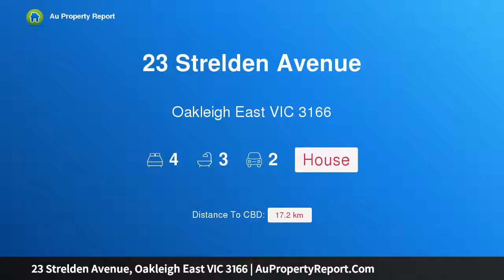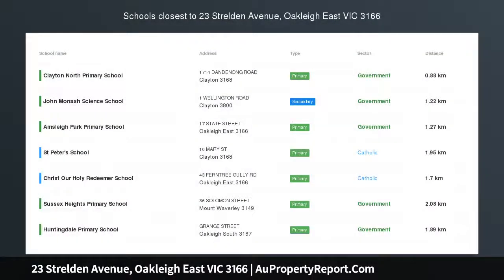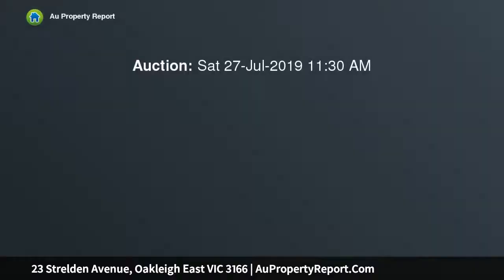23 Strelden Avenue, Oakleigh East VIC 3166 | AuPropertyReport.Com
23 Strelden Avenue, Oakleigh East VIC 3166
Property Type: house
Bedrooms: 4
Bathrooms: 4
Car Space: 2
Brand new bespoke masterpiece in a prime location